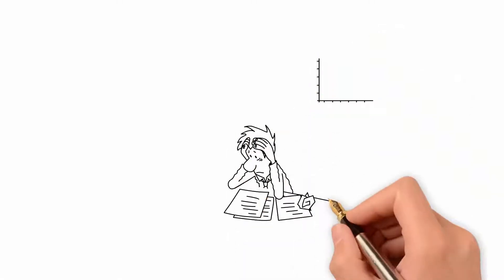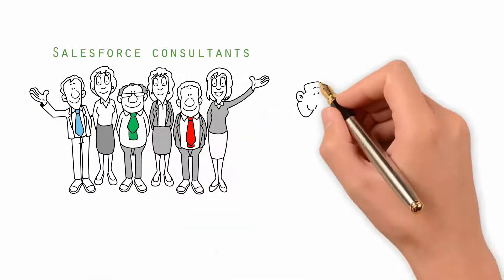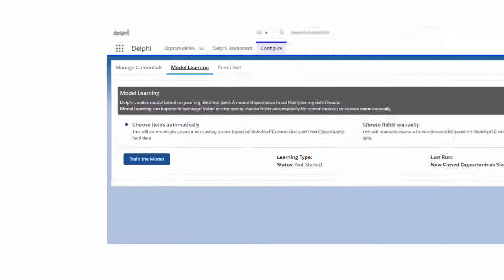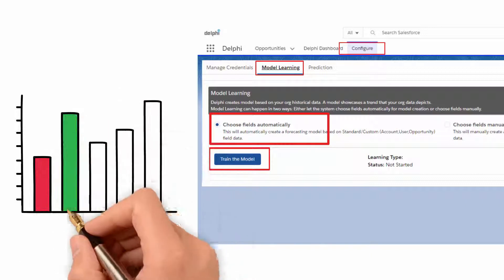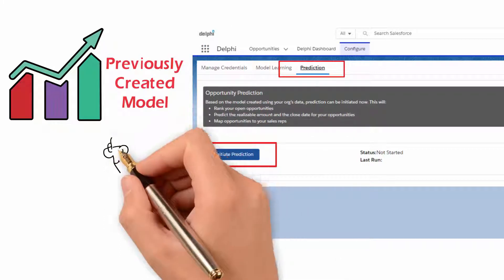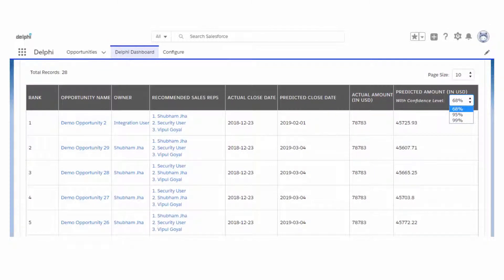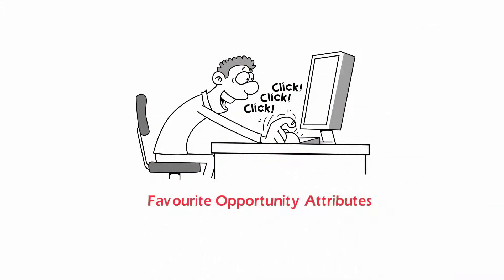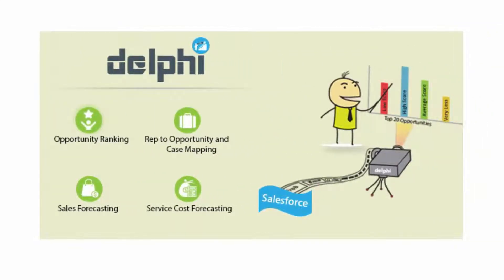Best App Available on Salesforce Appexchange for AI Based Sales, Service and Marketing Analytics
Delphi is a Salesforce AppExchange app that uses machine learning and artificial intelligence to provide analytics for functional areas like Sales, Marketing and Service.

Delphi uses Salesforce Einstein, Google AI, and Machine Learning to analyze the data in Salesforce for creating predictive models for:

1. Opportunity, Lead and Case Ranking
2. Mapping the right reps to the right opportunity and leads for maximizing revenue
3. Predicting Top Accounts and Opportunities
4. Predicting Top Reps
5. Predicting Learning Needs for Reps

Delphi is developed and supported by Mirketa Inc, a California based Salesforce Silver Consulting partner that provides Salesforce Consulting and Development services for Sales, Service, Marketing, Einstein, Portal/Community, and other Salesforce Clouds.

"Follow Us"